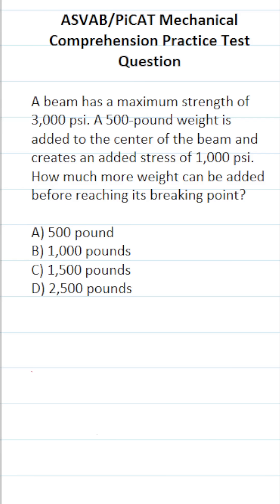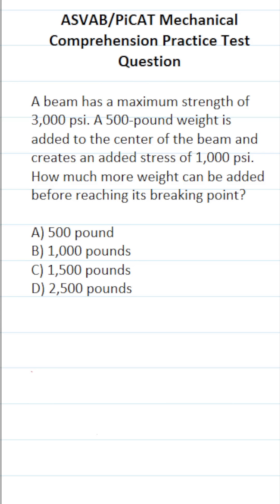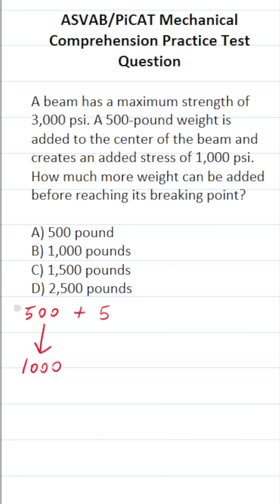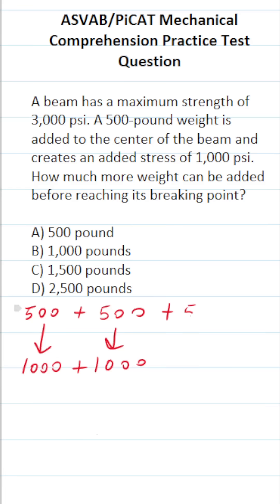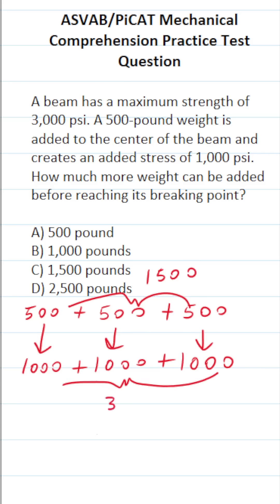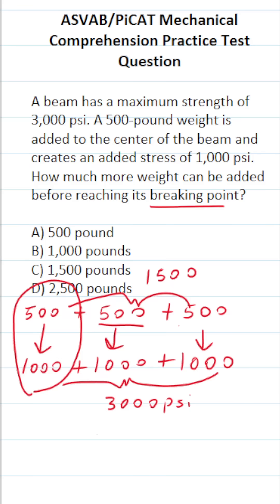Mechanical Comprehension Practice Test Question for the ASVAB & PiCAT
​​​​​In this video, Grammar Hero works out a Mechanical Comprehension practice test question that requires to make a calculation. These questions should closely mirror what you should expect to see in the Mechanical Comprehension subtest of  the  Armed Services Vocational Aptitude Battery (ASVAB) as well as the Pre-screening internet-delivered Computer Adaptive Test (PiCAT).